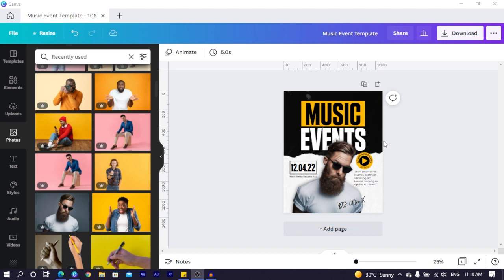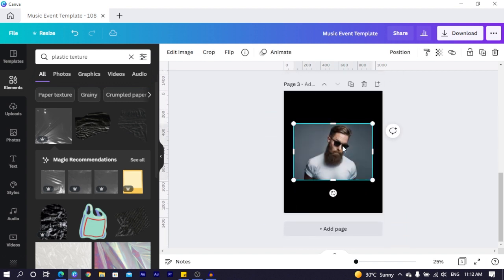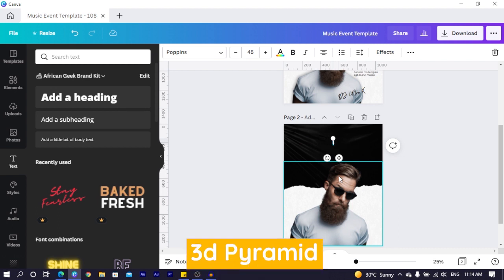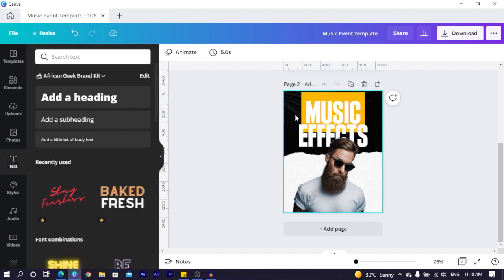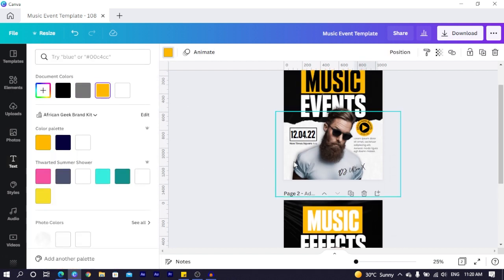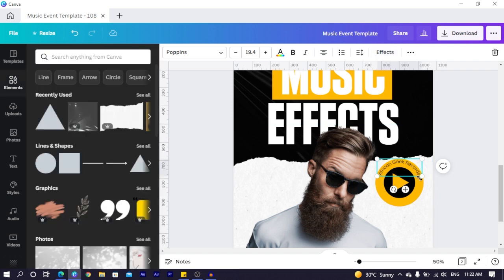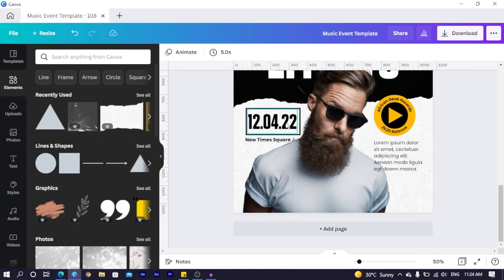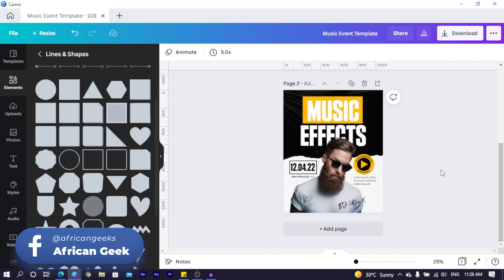Design a Musical Poster in Canva for Beginners 2022 | African Geek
This Canva for beginners 2022 is targeted at teaching you how to design a creative entertainment poster design in Canva using some amazing tips and tricks.

This canva tutorial is for anyone who wishes to learn Canva the easy way but at a pro level.